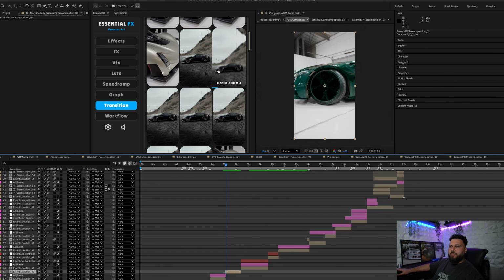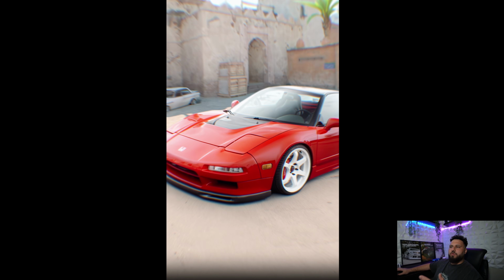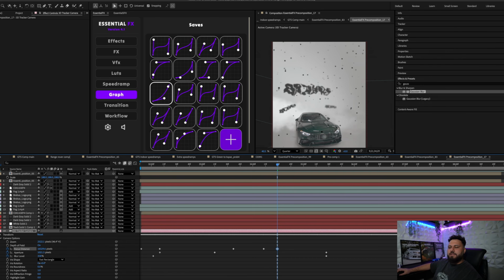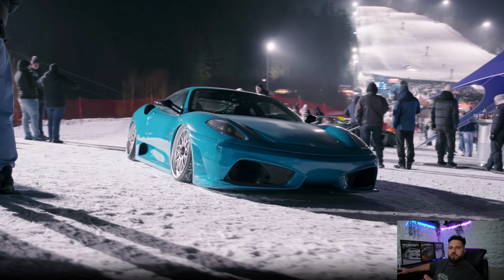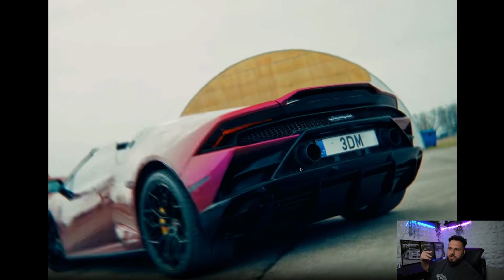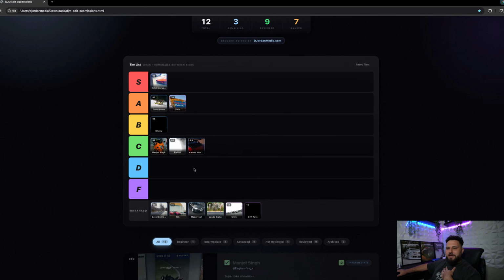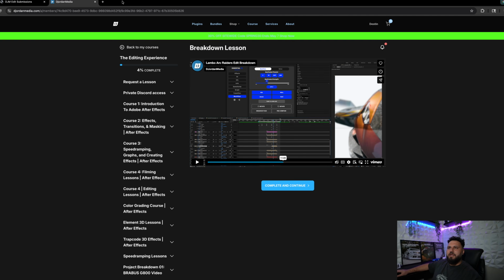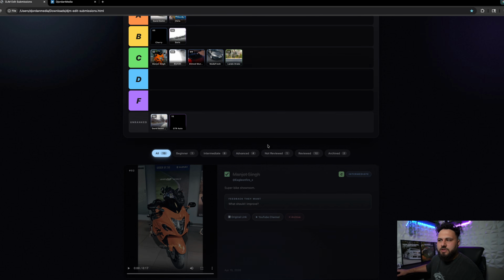I Ranked 13 of Your Edits S-Tier to F-Tier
My #1 pick wins a cash prize.

🎓 The Editing Experience: my full After Effects course. Real projects, full breakdowns, weekly drops. 600+ editors already inside.

⚡ Essential Extensions: the plugins I use in every edit. Speed ramps, shakes, SFX, transitions, all in one toolkit.